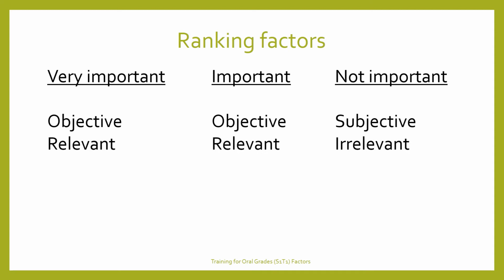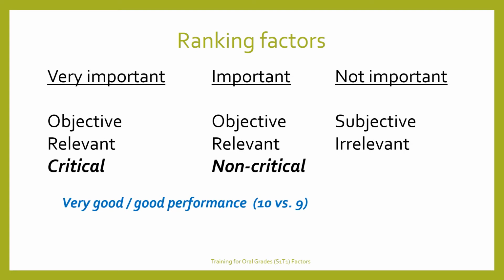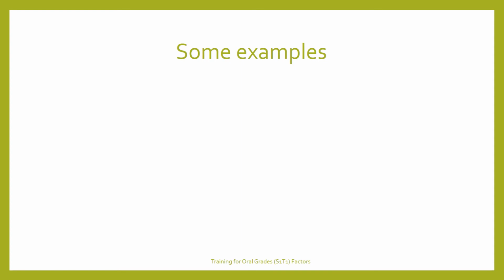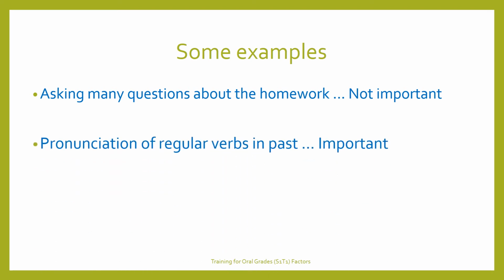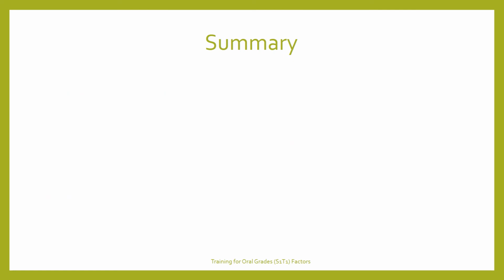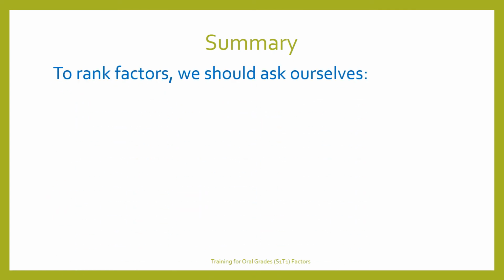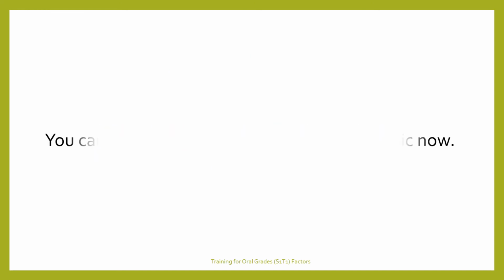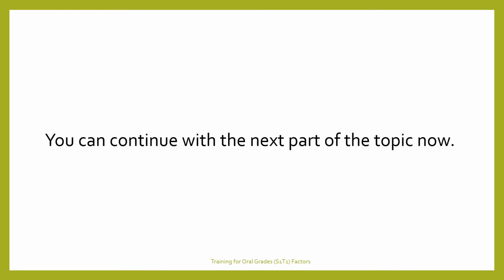S1T1 Factors Wide